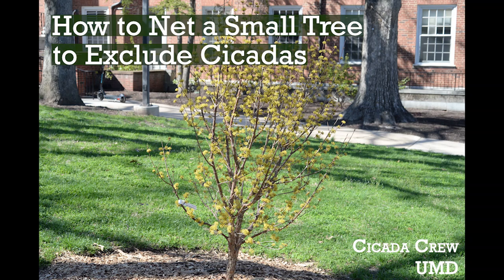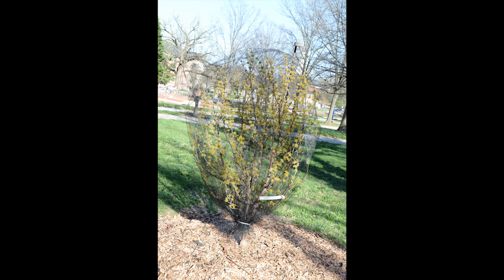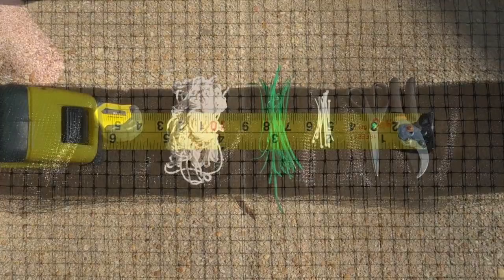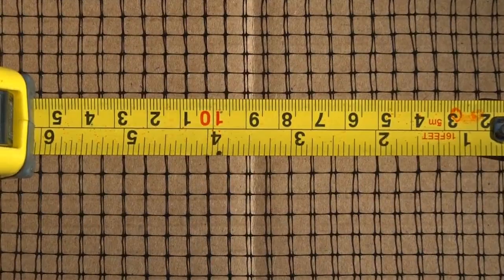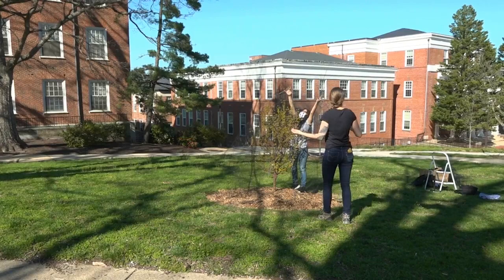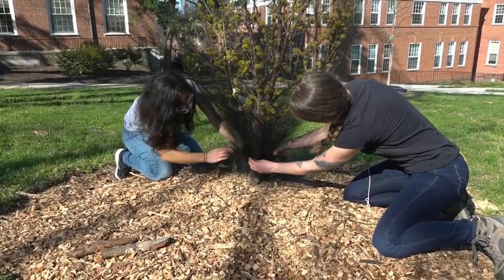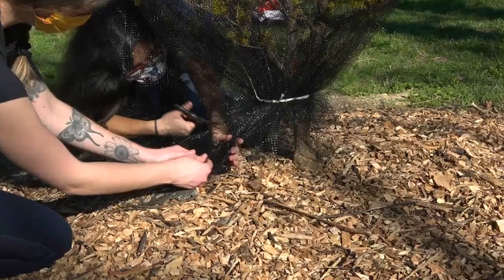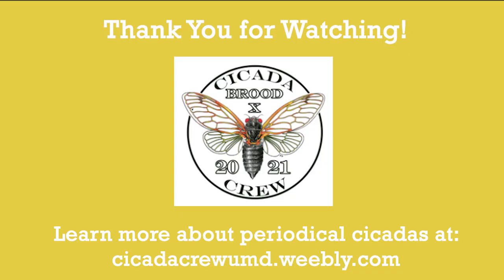How to Net a Small Tree to Exclude Cicadas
In this video members of the Cicada Crew UMD with walk you through how to net a small tree to exclude periodical cicadas and their egg laying (oviposition) damage.

Credits-
Starring: Madeline E. Potter and Ángela S. Saenz
Videography by: Michael Raupp
Written and voiced by: Madeline E. Potter
Edited by: Madeline E. Potter and Michael Raupp
Produced by: Paula M. Shrewsbury and Michael Raupp
Location: University of Maryland, College Park, MD